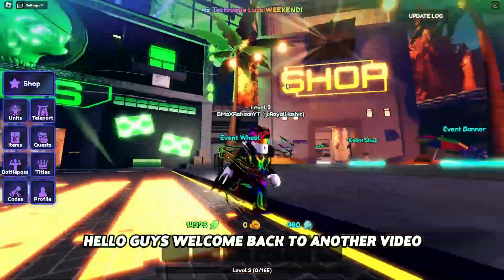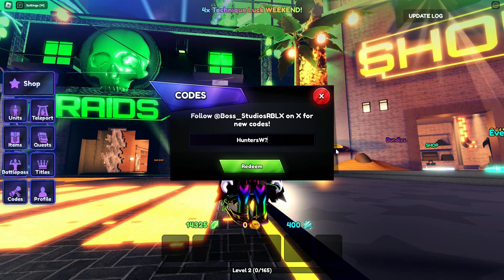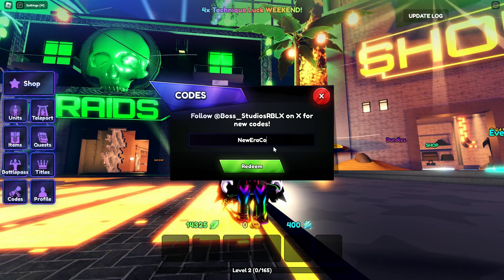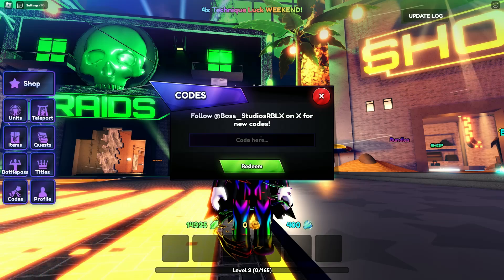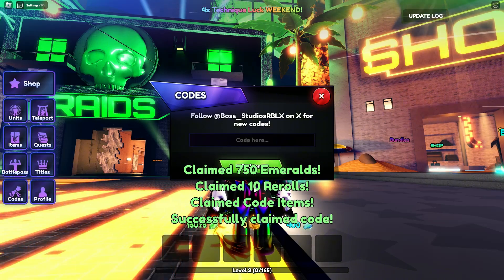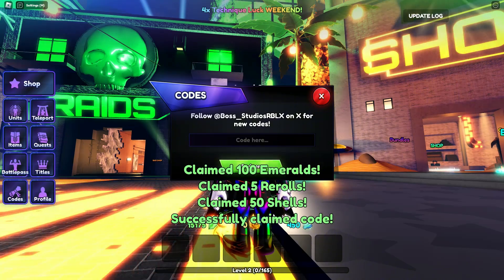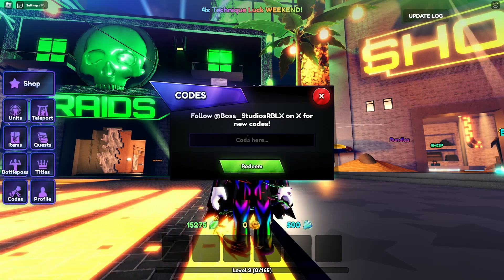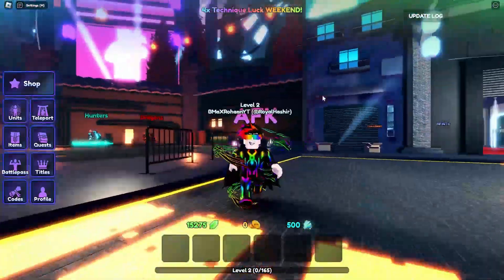🔥*NEW* ALL WORKING DRAGON VS HUNTERS UPDATE PART 2 CODES FOR ALS! ROBLOX ANIME LAST STAND CODES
IN THIS VIDEO:
I have included all roblox Anime Last Stand codes in this video. And this video was uploaded on july 12, 2024. All codes shown in this video are up to of july 12, 2024. All codes prior to the date of this video are included. I will share all roblox Anime Last Stand codes after July 12, 2024 in next roblox Anime Last Stand codes video.